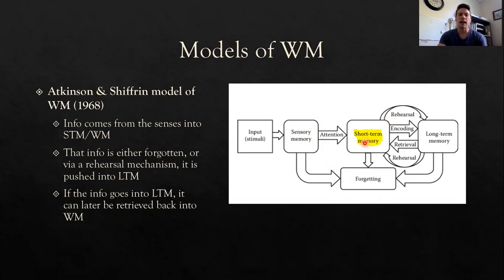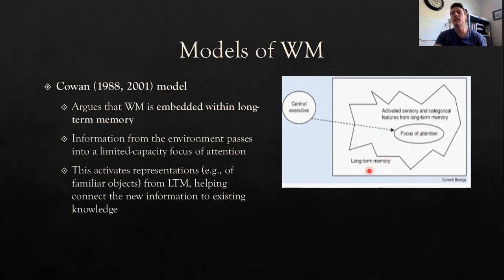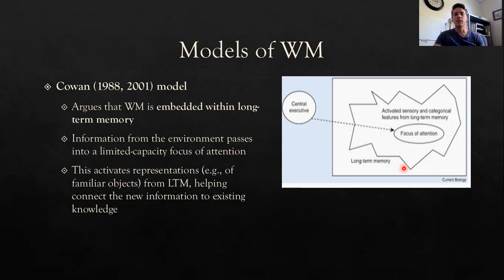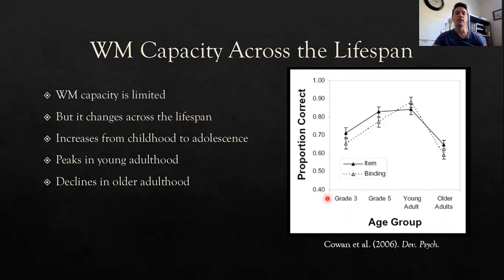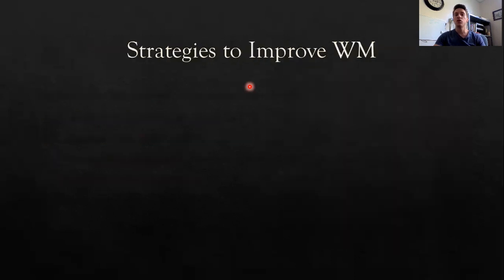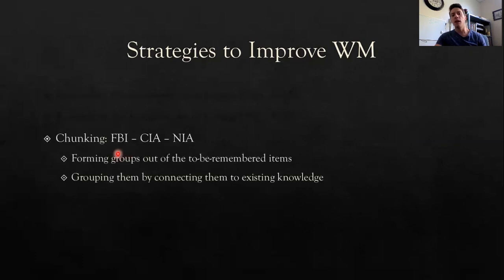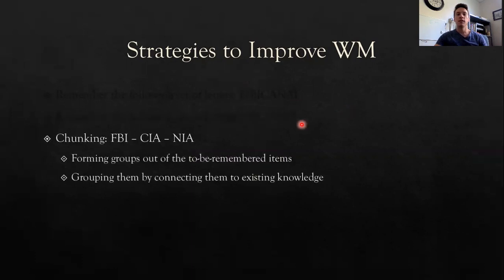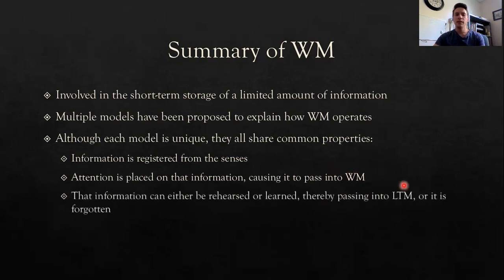16 Working Memory Pt2